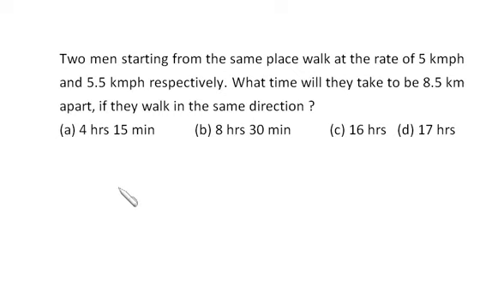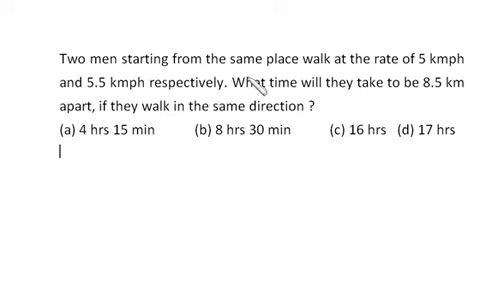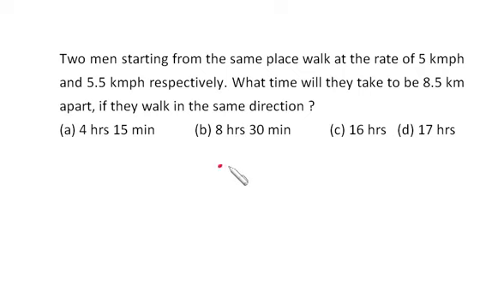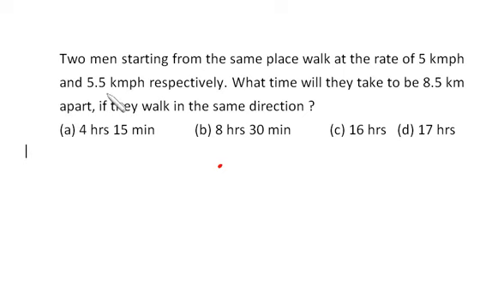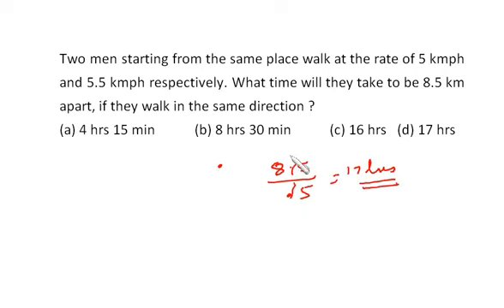Quantitative aptitude video lectures ,tricks for CAT MAT XAT Bank P O Problemson time speed distance